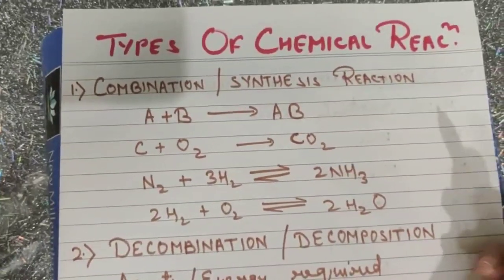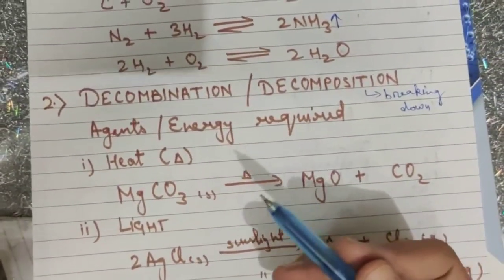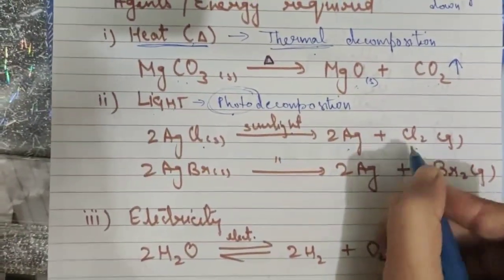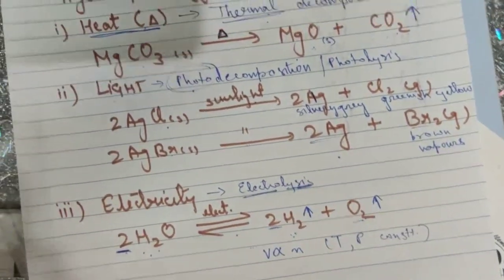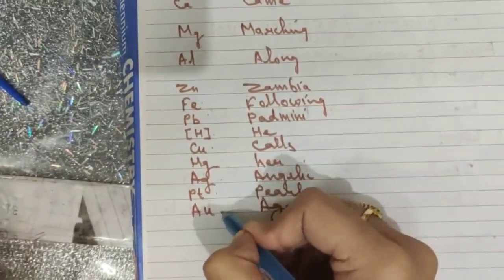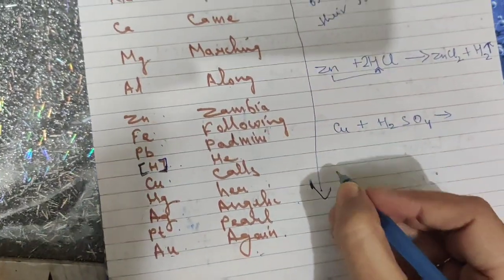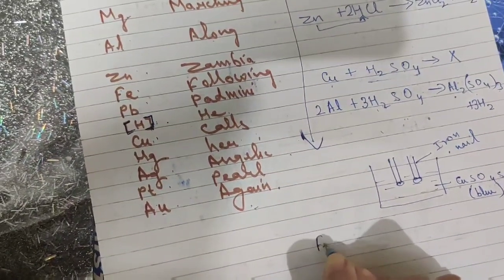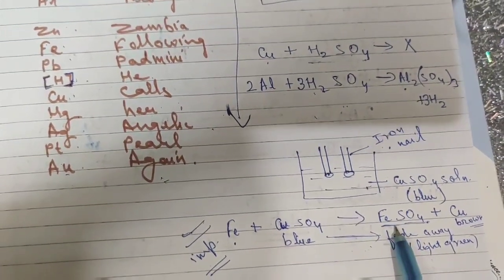(1.4) TYPES OF CHEMICAL REACTIONS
Ch. CHEMICAL REACTIONS AND EQUATIONS